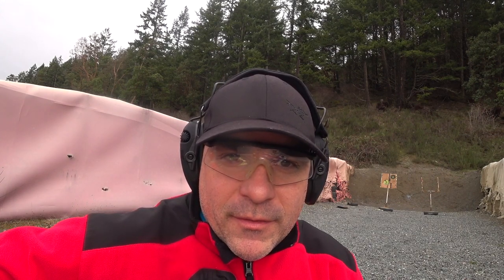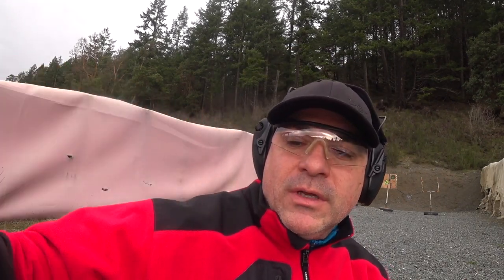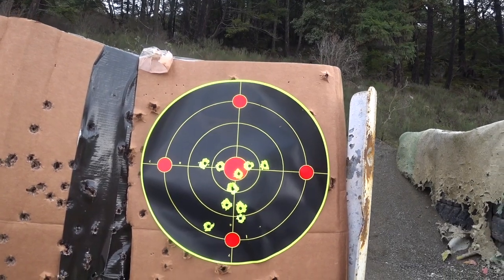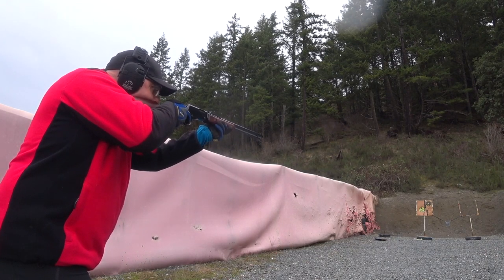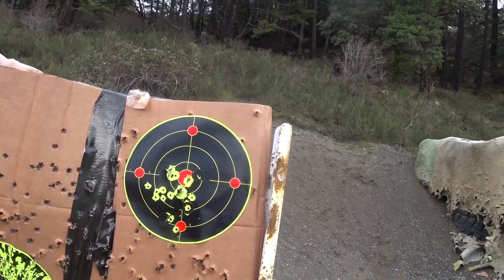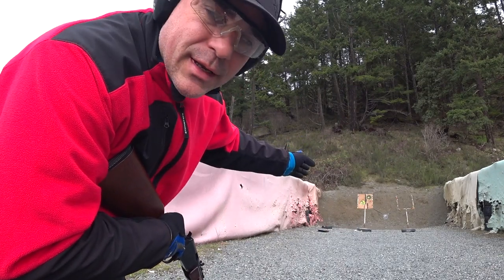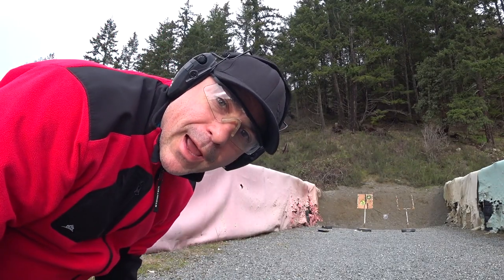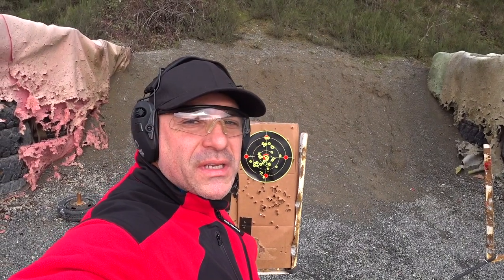Henry Pump Action Octagon Rifle .22LR First Impression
This video is about Henry pump range first impression.
Very well made rifle. I had no misfire or jam. I love the .22 in a pump version, it's very cool to fire.

Consider a one time payment, anything helps, gun channel are expansive